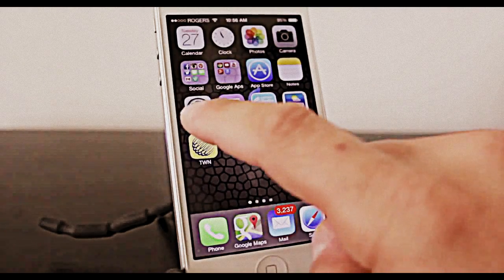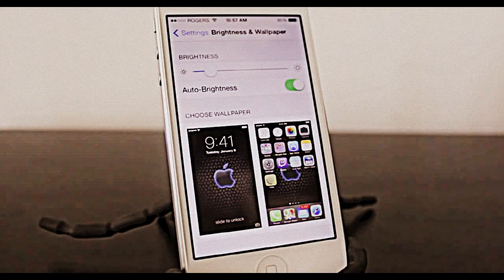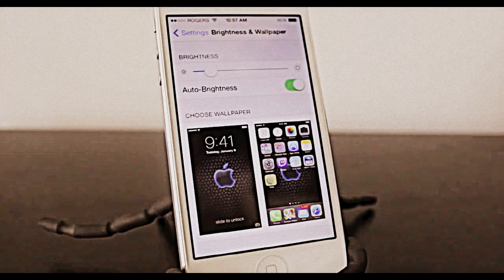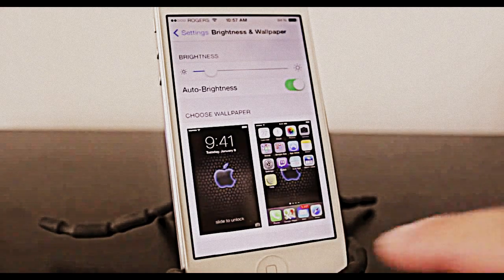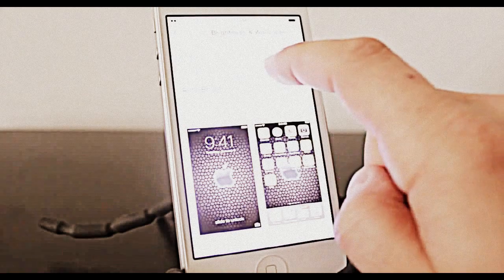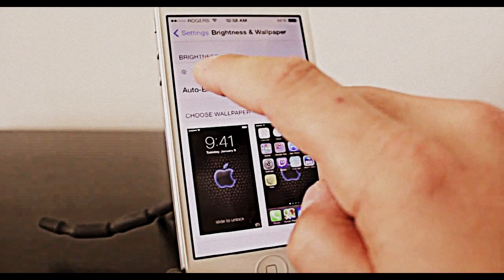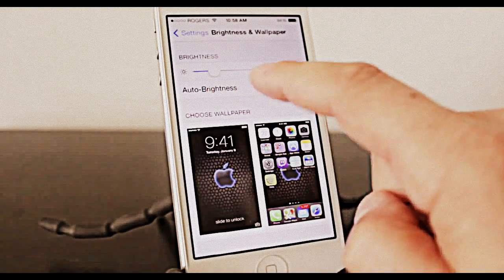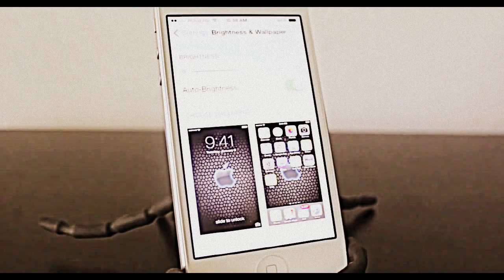iPhone Auto Brightness Explained Fix, How It Works and Calibration iPad iPod Touch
Best videos
Samsung Galaxy s3
How to root your mobile Phone
Football skills